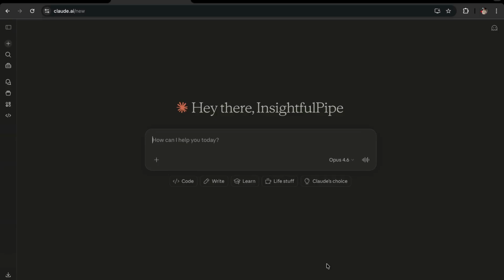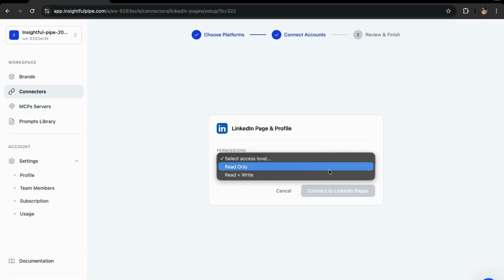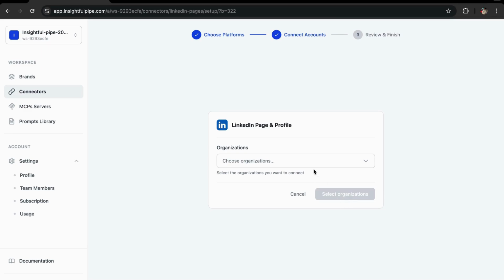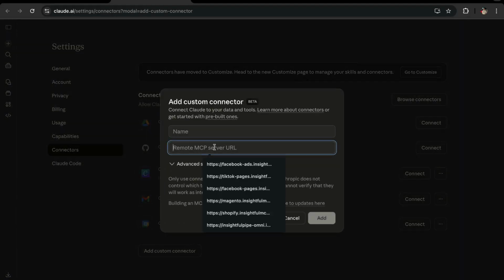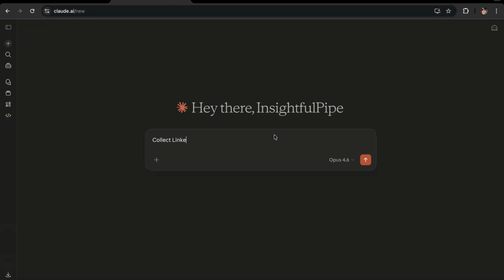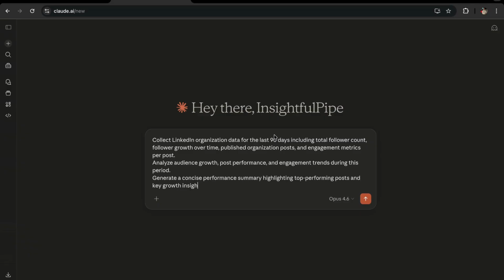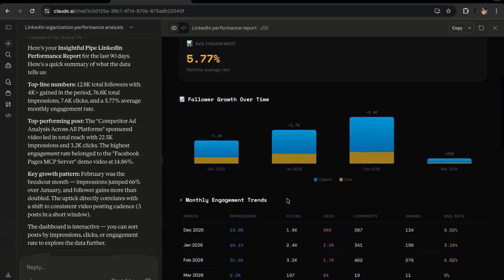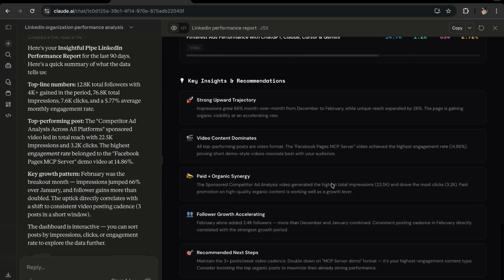LinkedIn Pages MCP Server: Works with ChatGPT, Claude, Cursor, and Gemini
How to connect LinkedIn Pages to ChatGPT, Claude, Cursor or Gemini with the InsightfulPipe LinkedIn Pages MCP server, then ask questions about your LinkedIn Pages data in plain English.

Learn how to connect LinkedIn Pages & Profiles to AI using the Insightful Pipe MCP Server and Claude. In this tutorial, I connect my LinkedIn organization, pull analytics, and analyze page performance — all through a single AI prompt.

The LinkedIn Pages MCP Server (Model Context Protocol) enables AI assistants to automatically:

- Pull engagement metrics (impressions, clicks, reactions, engagement rate)
- Analyze follower growth and audience trends over time
- Identify top-performing posts and content patterns
- Track published organization posts and per-post metrics
- Generate actionable insights and performance recommendations

This walkthrough is perfect for social media managers, marketers, B2B teams, and founders who want to automate LinkedIn analytics and
page management using AI.

All from a single prompt. That's the power of the LinkedIn Pages MCP Server.

The LinkedIn Pages MCP server is a hosted remote MCP server with 45 actions (30 read, 15 write). It works with Claude, ChatGPT, Cursor and Claude Code.